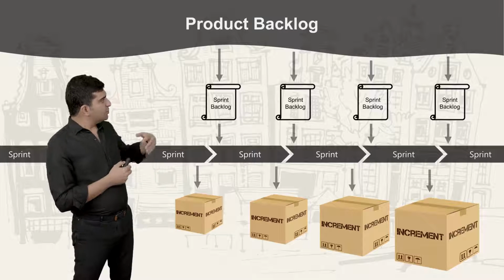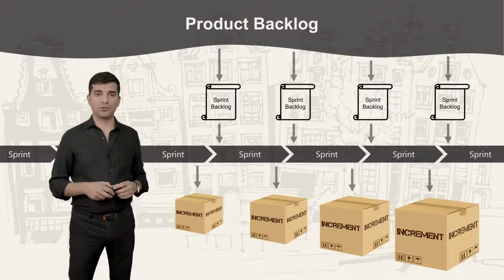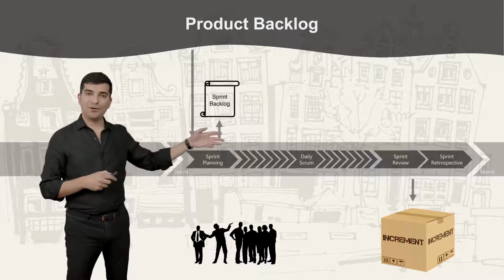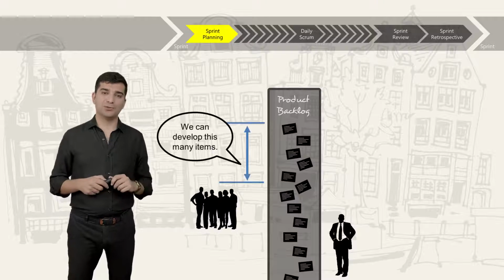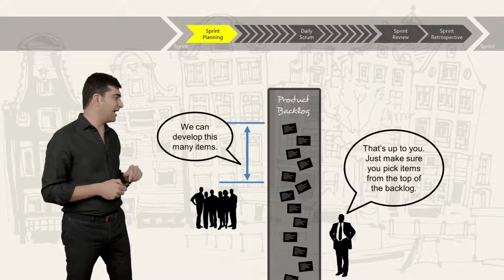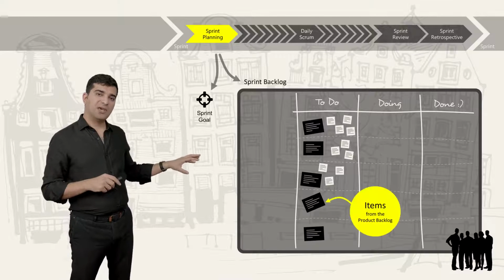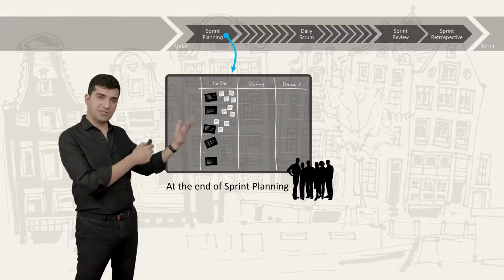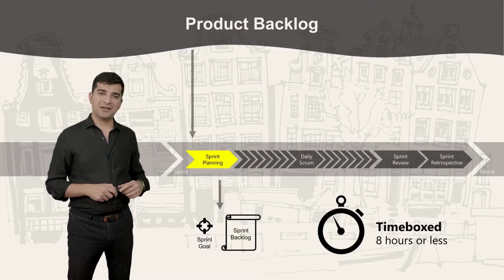Scrum Product Ownership: eLearning course - Sprints (lesson 4/31)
This video is part of the eLearning course for Scrum Product Ownership by Nader K. Rad. It is an easy-to-follow, affordable online course on Scrum Product Ownership, aligned with the PSPO™ I exam from Scrum.org.  PSPO™ I (Professional Scrum Product Owner Level 1) is a certification from Scrum.org about product ownership in Scrum projects.

Update notes for the 2020 update of the Scrum Guide and 2021 update of the PSPO™ exam have been added to the course.

Full Scrum Product Ownership eLearning Course
The entire course is available at Mplaza.training. The course offers everything you need to learn the topic and get prepared for the exam. The whole course includes 31 lessons, which is equivalent to a 2-day classroom course.